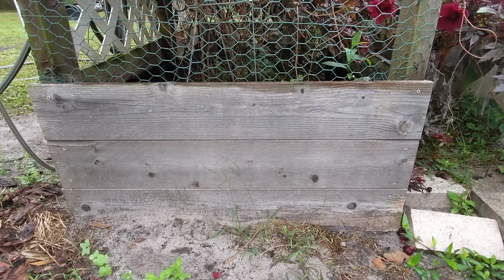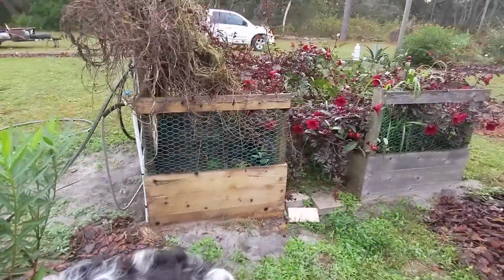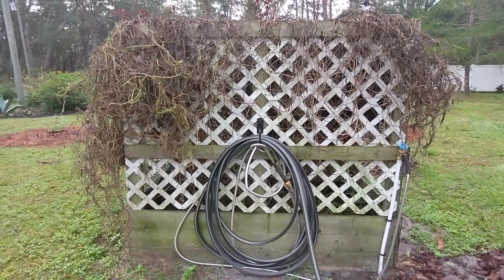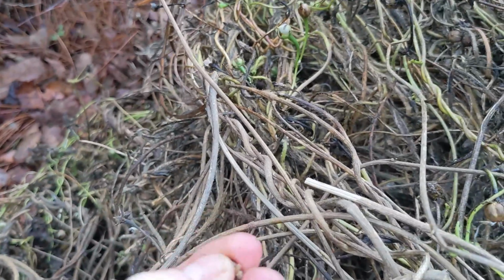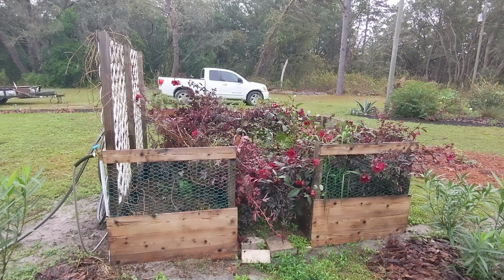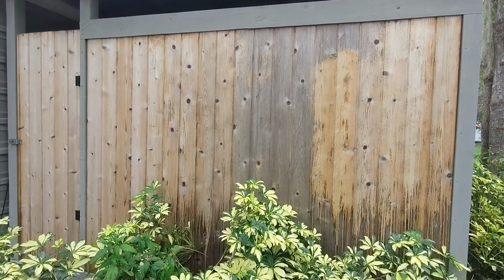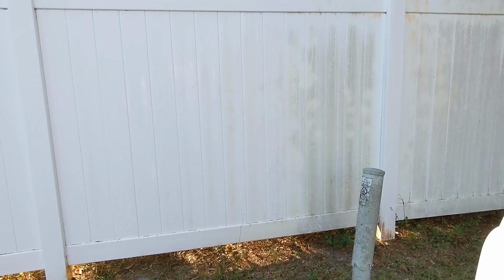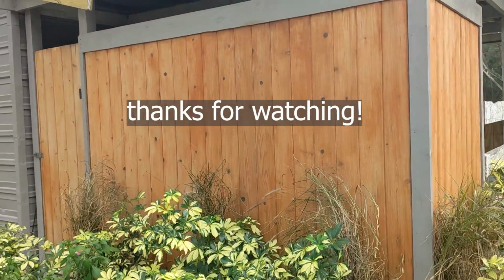Miracle Cedar Cleaner and Sealing Cedar Garden Bed and Outdoor Shower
I didn't want to pressure wash my cedar structures because the last time I washed my cedar trash enclosure, I used the wrong head and blasted my cedar too much is splintered. It seems fine now but I didn't want to take the chance. Normally, I don't like to use toxins in the yard, but I purchased this amazing bleach mold cleaner that really makes the chore so much easier.

After cleaning the garden bed and outdoor shower, I stain them both. In between, I also bleached and pressure washed the vinyl fence. Not in the video but I also cleaned and stained the cedar trash enclosure. Everything looks so much nicer!